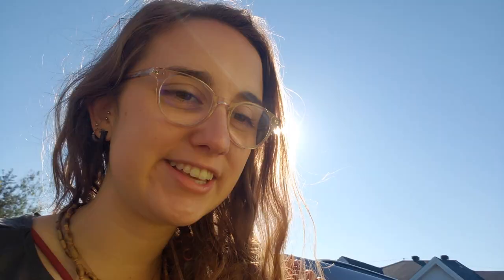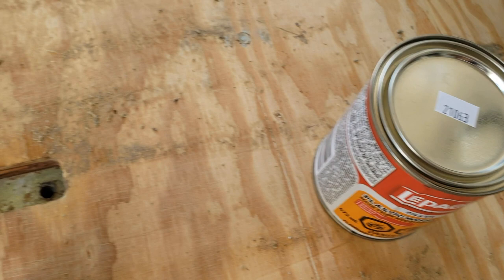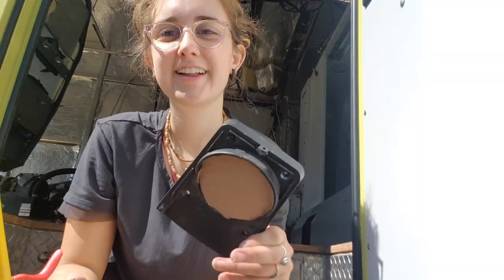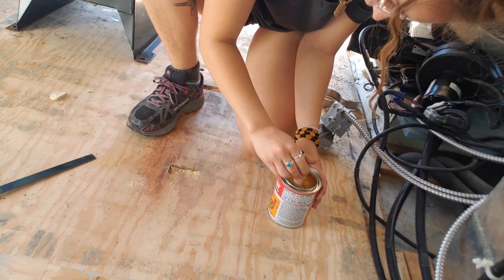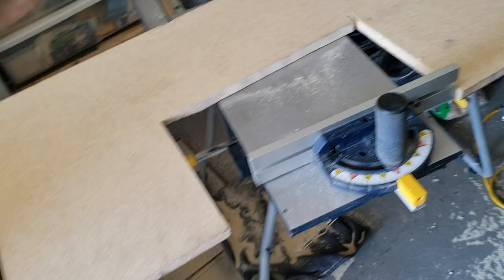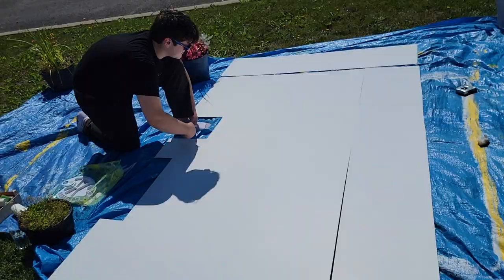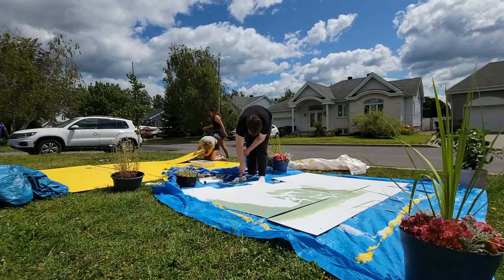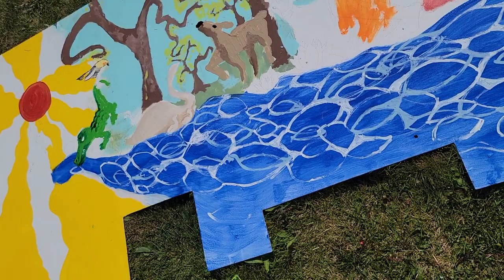Artist paints our ambulance! Installing climbing knobs & IKEA cabinets | Ambulance conversion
Checking things off the list at the speed of light! Or maybe not ;)
Never underestimate the time it takes to convert a van!

2:51 Filling up holes in the ambulance
13:20 Tip for sanding floors
15:10 Using Ikea furniture in the van
17:09 Installing the climbing knobs
24:00 Cutting up the holes in the ceiling and walls
24:37 Painting
25:29 Custom mural art work
25:43 Staining the floors

🎵 Track Info:

Title: Vibe With Me by Joakim Karud

🎵 Track Info:

Title: Vein
Artist: KV
Genre: Dance & Electronic
Mood: Calm